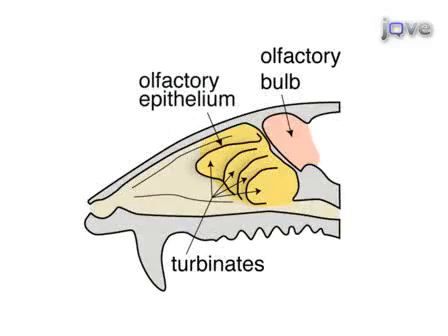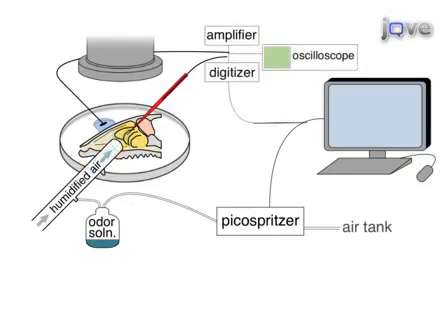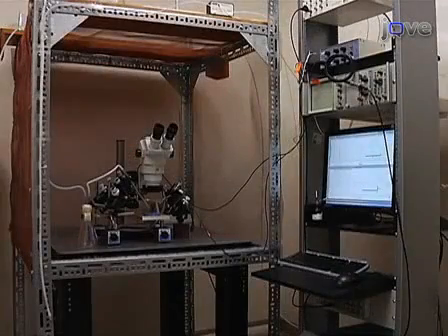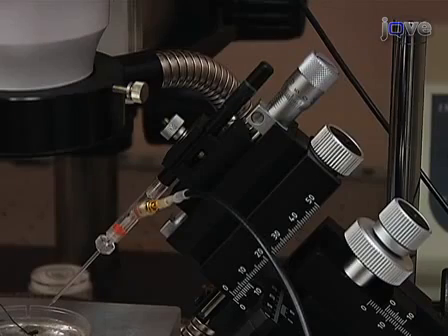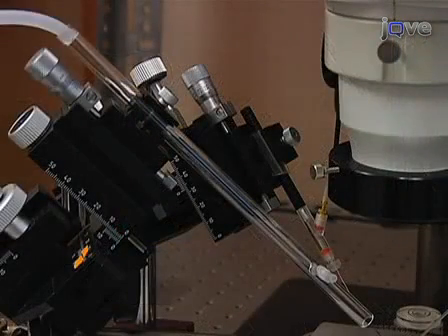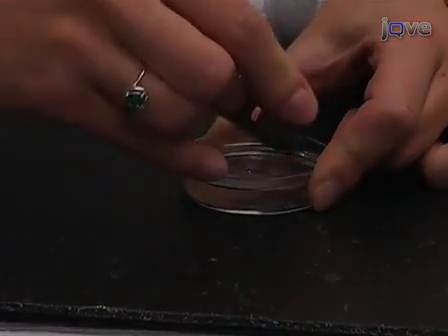Analyzing Responses: Mouse Olfactory Sensory Neurons l Protocol Preview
Analyzing Responses of Mouse Olfactory Sensory Neurons Using the Air-phase Electroolfactogram Recording -  a 2 minute Preview of the Experimental Protocol

Katherine D. Cygnar, Aaron B. Stephan, Haiqing Zhao
Johns Hopkins University, Biology;

The electroolfactogram (EOG) recording is an informative, easy-to-conduct, and reliable way of assessing olfactory function at the level of the olfactory epithelium. This protocol describes a recording setup, mouse tissue preparation, data collection, and basic data analysis.